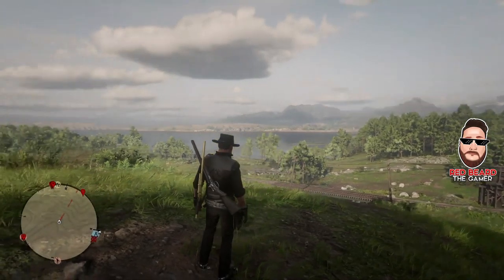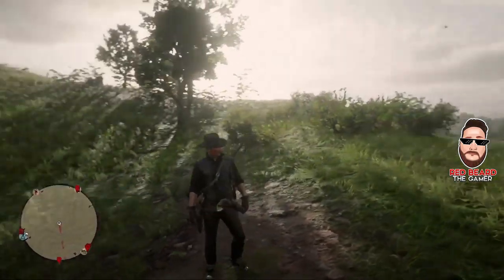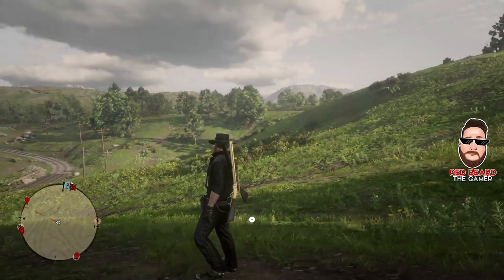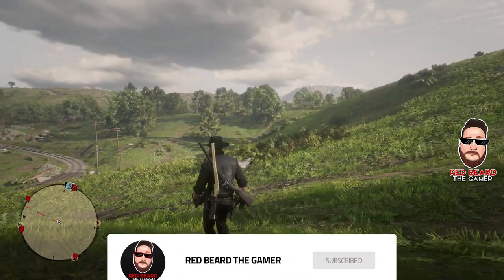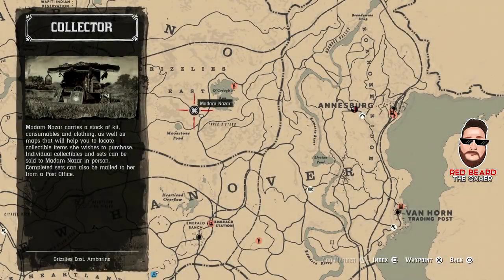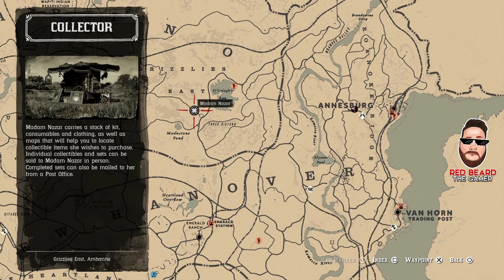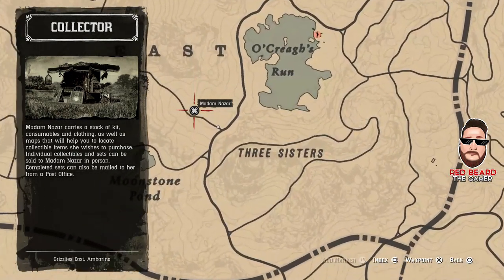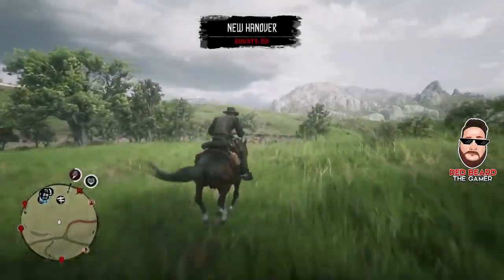✨Madam Nazar✨ Location 9-24-19 in Red Dead Online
💥ALL ITEMS💥 from the Club Rewards (Outlaw Pass & Catalog) in Red Dead Online

Find Madam Nazar